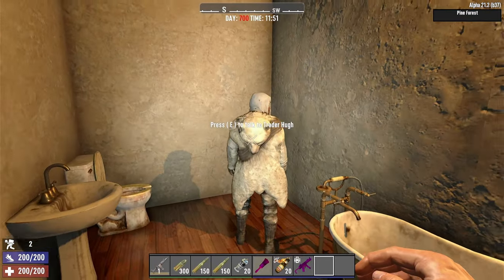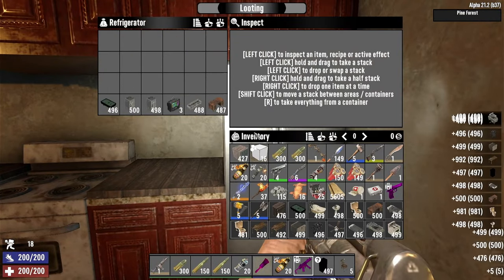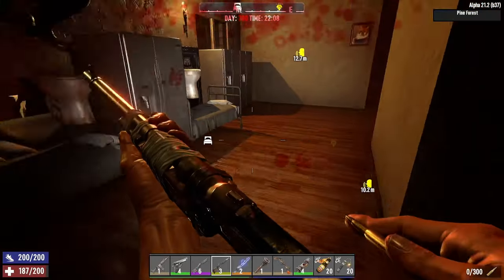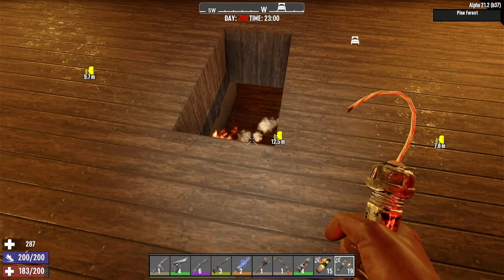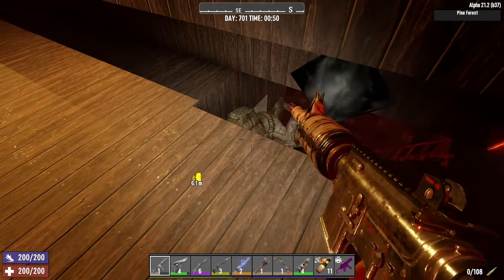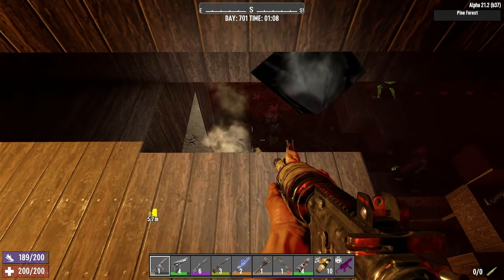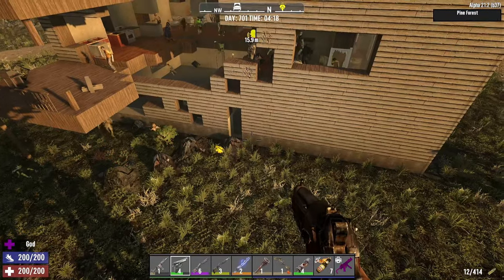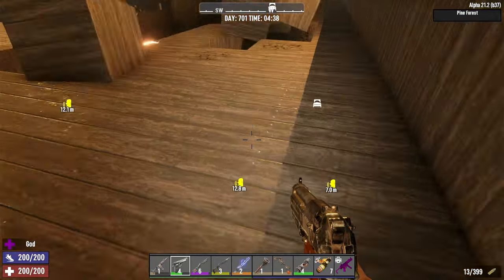My House Vs Day 700 Horde!! 7 Days to Die Alpha 21 Challenge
Special thanks to @Steve_1945 for bringing us this challenge!

Music  @WhiteBatAudio